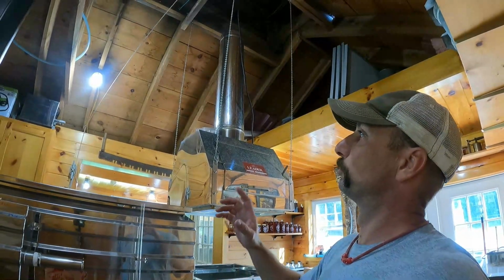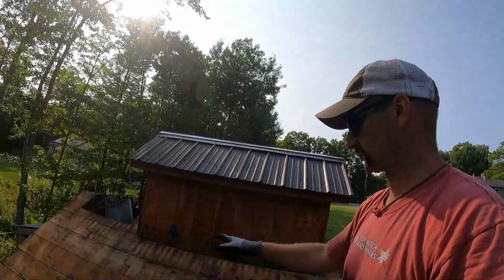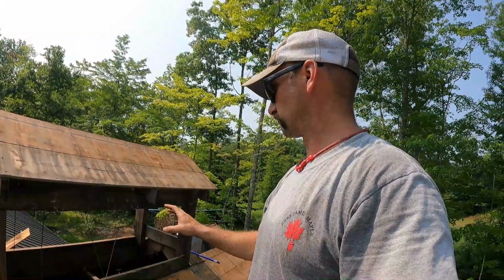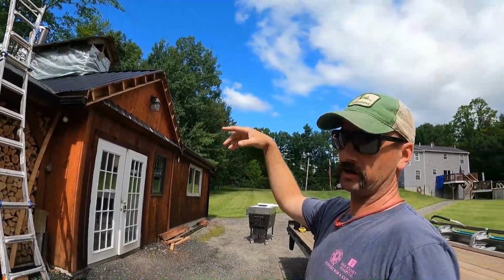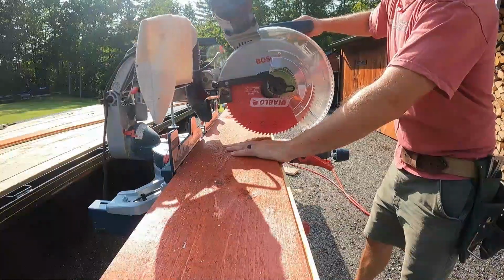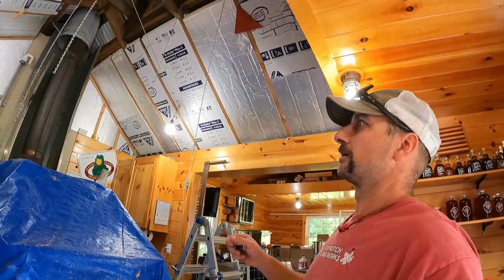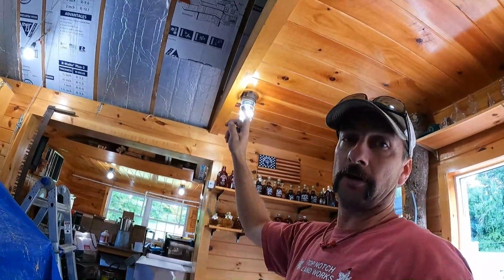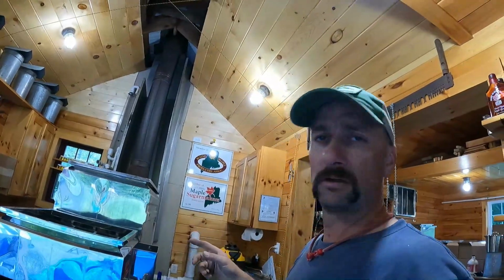No more rain in the sugar house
Finally finishing a project that really started when the sugar house was built and now it looks finished.

Leader Evaporator
H2O Innovation
Becker Vacuum Pumps
Sap Spy
John Deere 3033R
Wallenstein FX65
Exactap